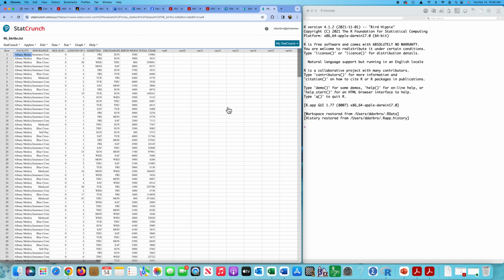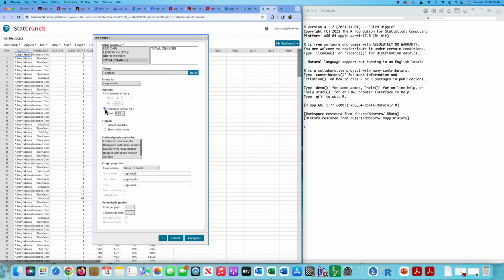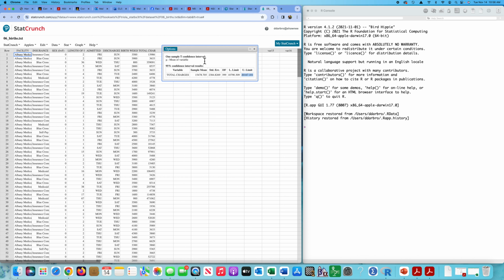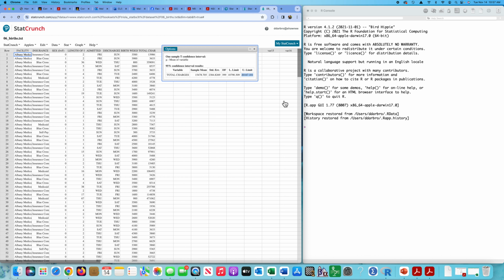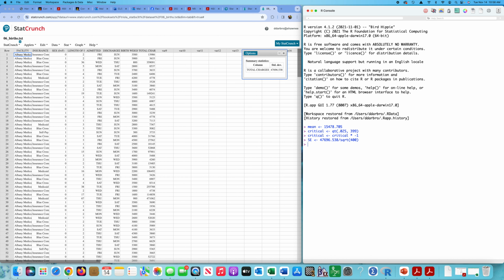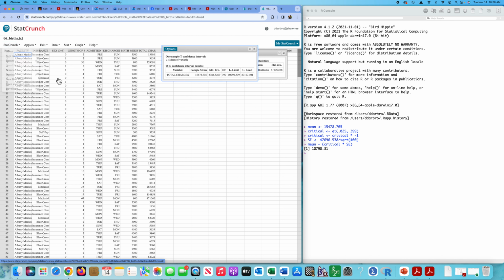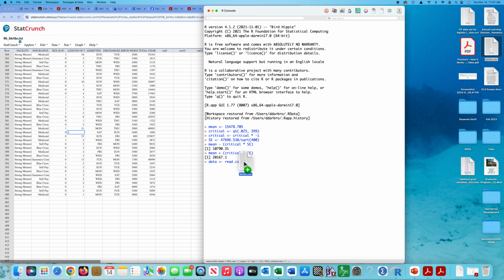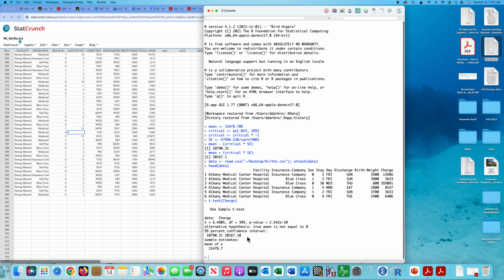CIs for Means using R and StatCrunch, MATH5130